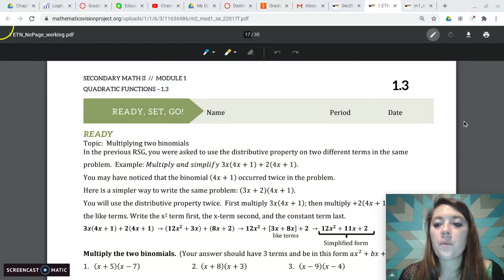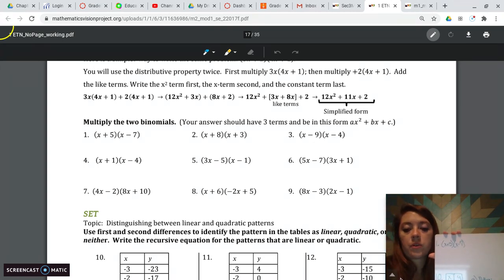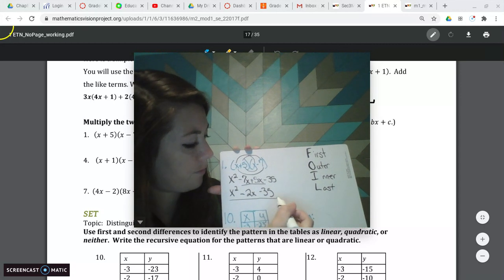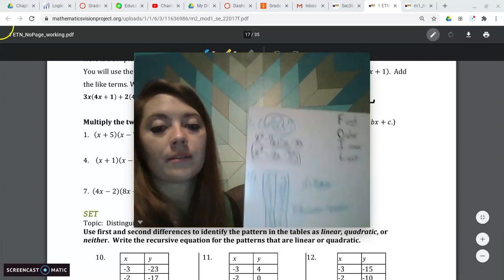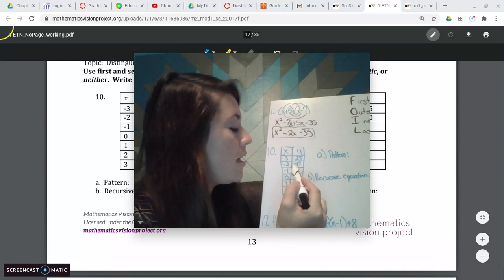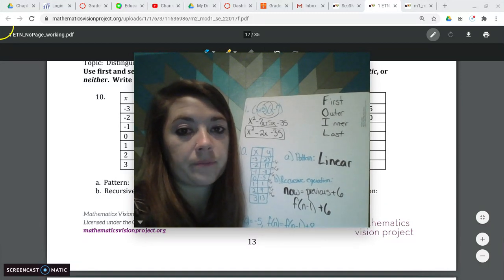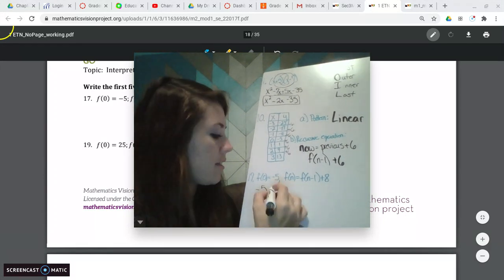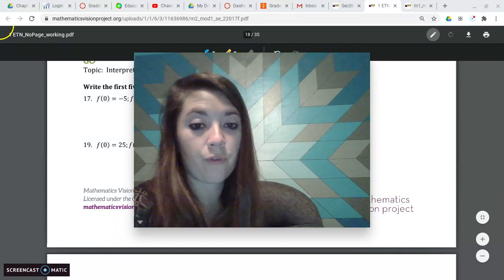Week 1 IM2 1.3 Scott's Macho March